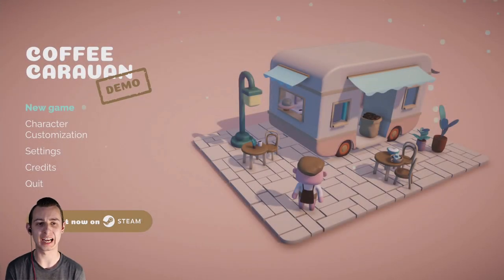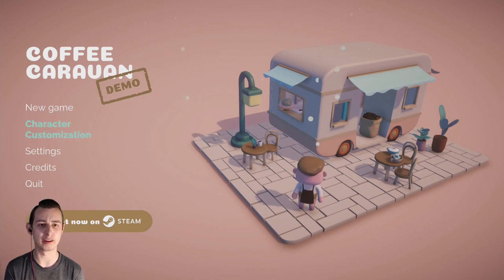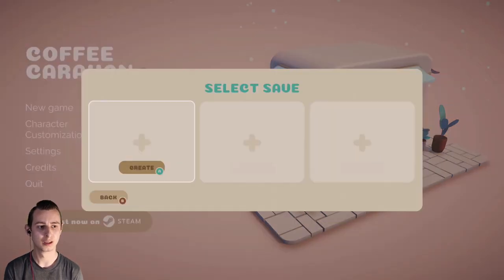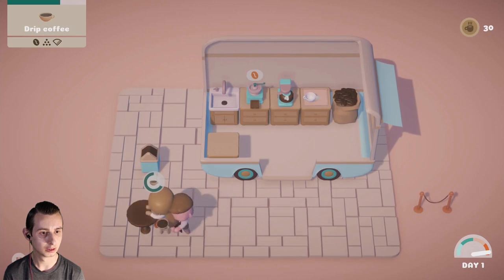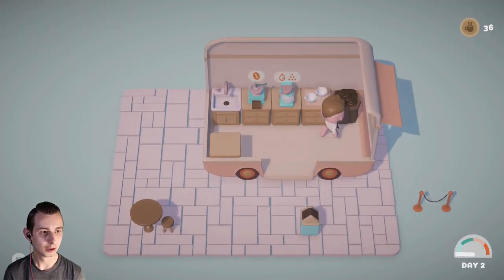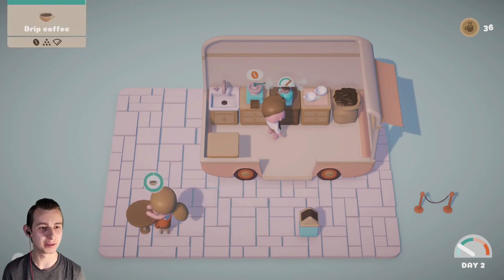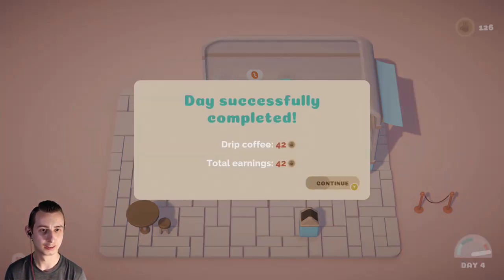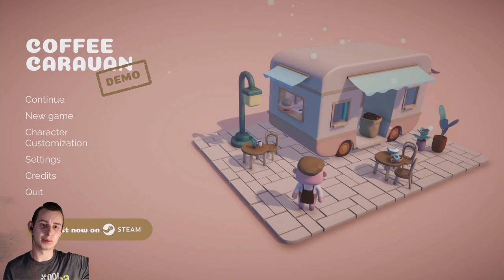GET YOUR COFFEE! | Let's Look At Coffee Caravan Demo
Hey guys, welcome to my first look at Coffee Caravan. This is a Coffee shop tycoon management game where you make coffee from your caravan and sell it to customers.
Links
Other Channel